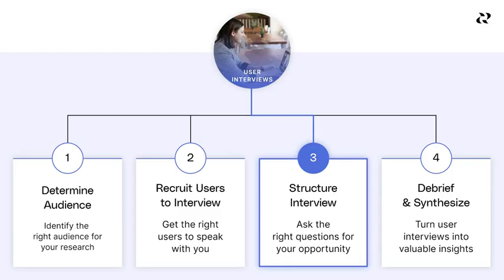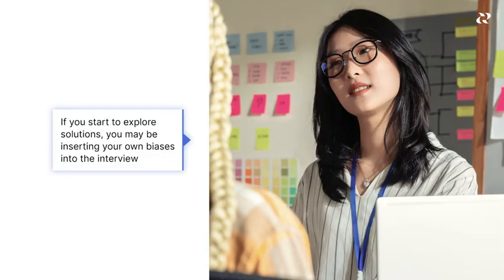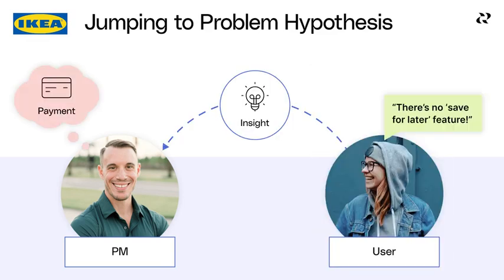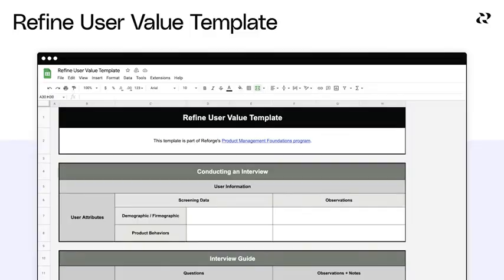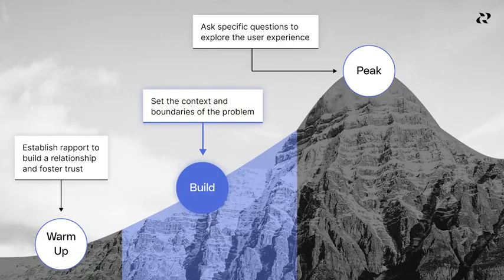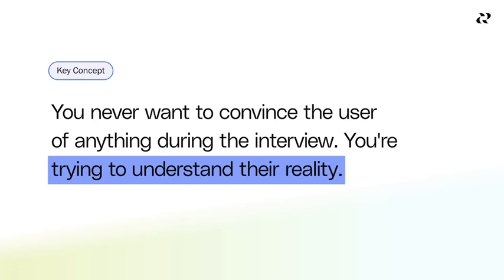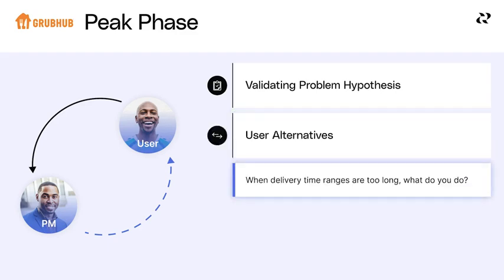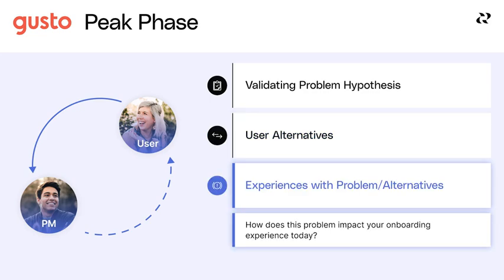Refine User Value: 2) Run Effective Interviews